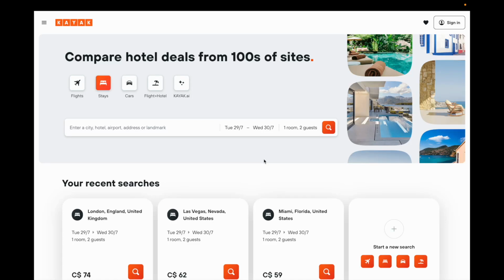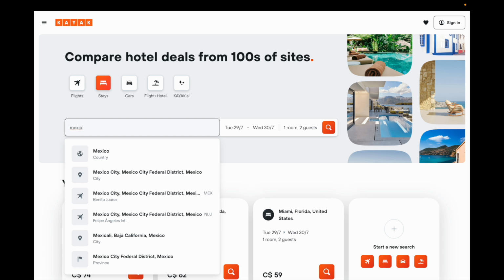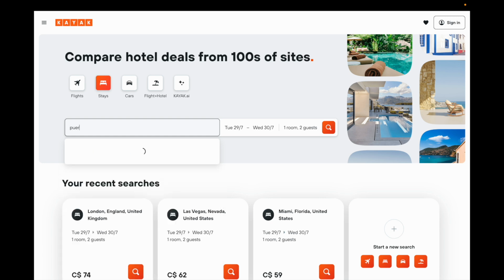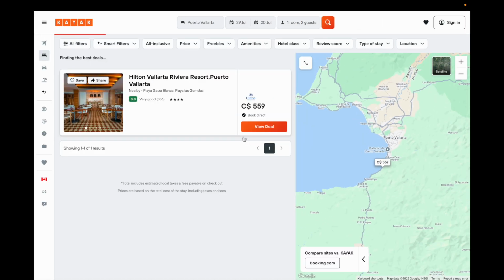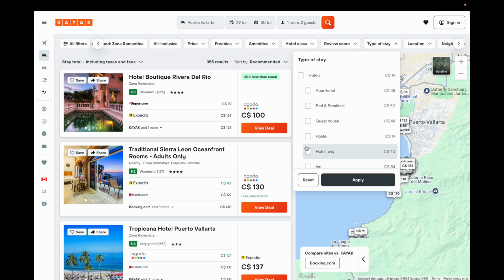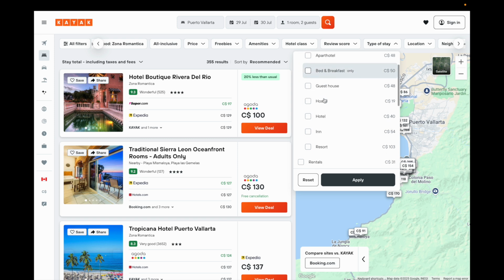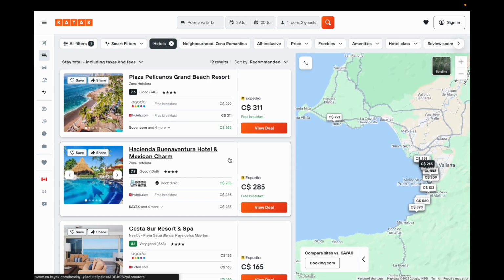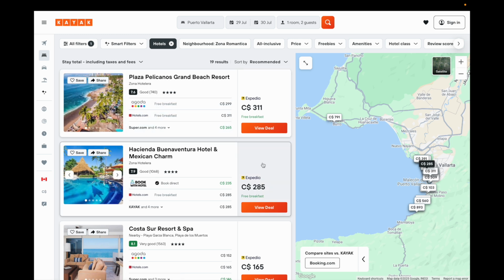How To Book A Resort On Kayak.com | Step By Step Guide - Kayak.com Tutorial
Booking a resort on Kayak.com is simple with its advanced search and filter features designed to help you find the perfect getaway. This step-by-step guide shows how to search for resorts by location, price, amenities, and guest ratings to match your preferences. Learn how to compare multiple resort options, view special deals, and secure the best rate directly through Kayak.com or partner booking sites. Whether you’re looking for an all-inclusive beach resort, a luxury spa retreat, or a family-friendly vacation destination, this tutorial will guide you through every step of the booking process for a seamless experience.

how to book a resort on kayak.com, kayak.com resort booking tutorial, kayak.com step by step resort guide, booking luxury resorts on kayak.com, kayak.com vacation accommodations guide